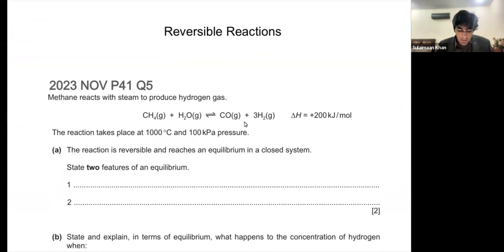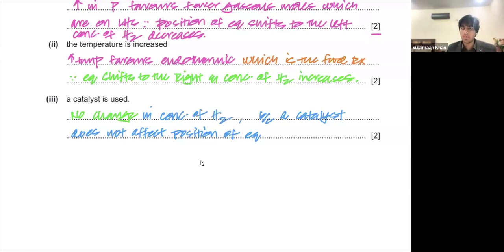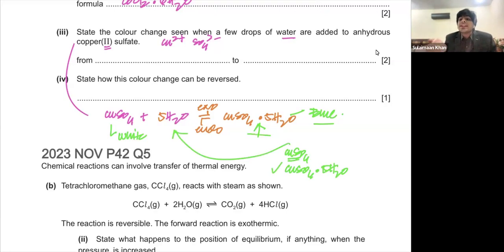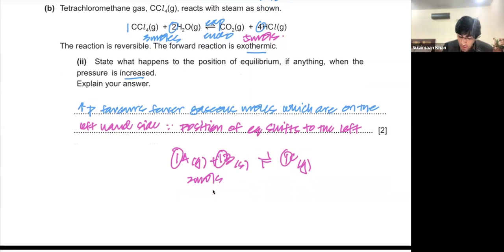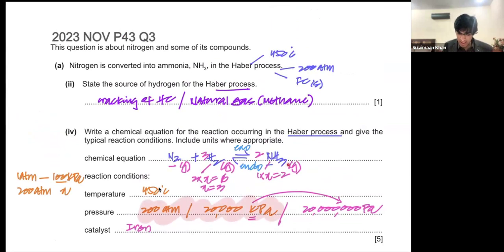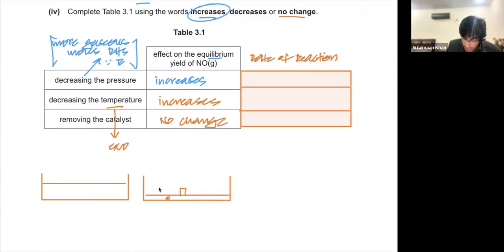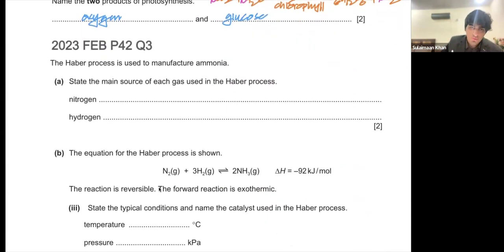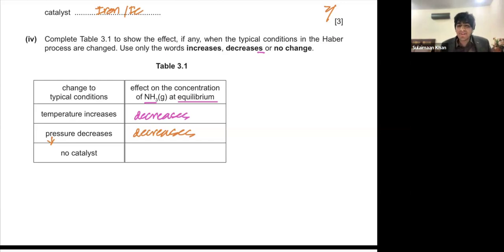Reversible Reactions- Topical Part 1